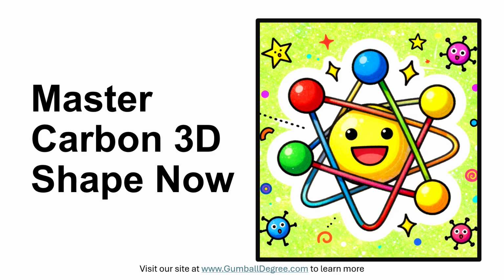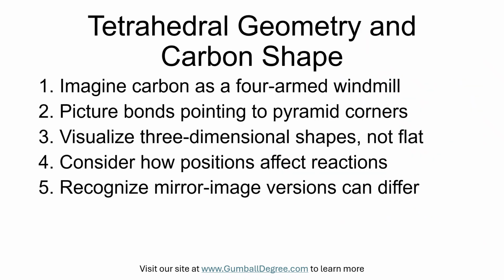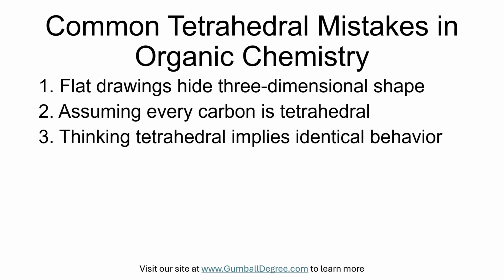Why is tetrahedral geometry important in organic chemistry?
Tetrahedral Geometry and Carbon Shape

1. Imagine carbon as a four-armed windmill
2. Picture bonds pointing to pyramid corners
3. Visualize three-dimensional shapes, not flat
4. Consider how positions affect reactions
5. Recognize mirror-image versions can differ

Common Tetrahedral Mistakes in Organic Chemistry

1. Flat drawings hide three-dimensional shape
2. Assuming every carbon is tetrahedral
3. Thinking tetrahedral implies identical behavior